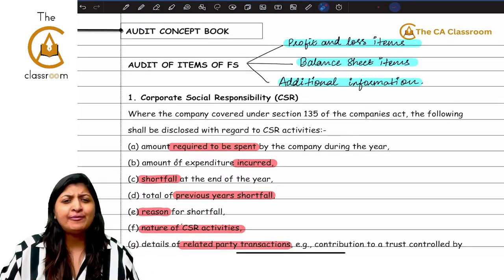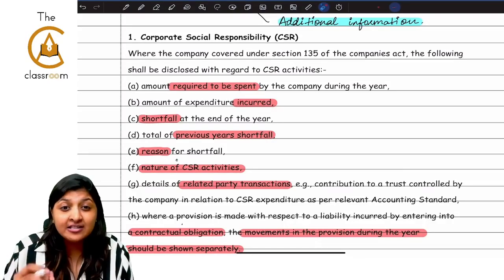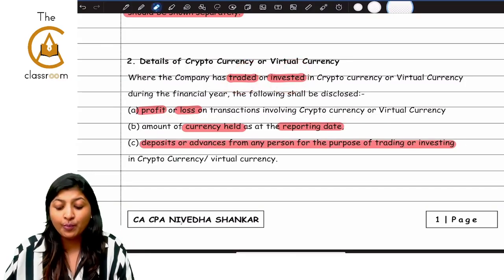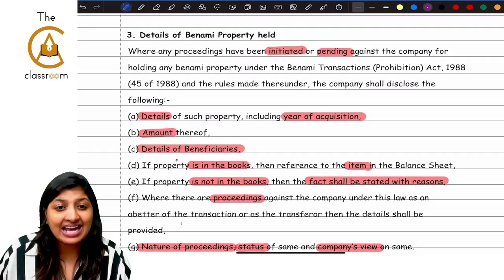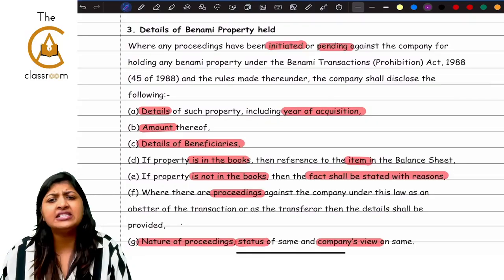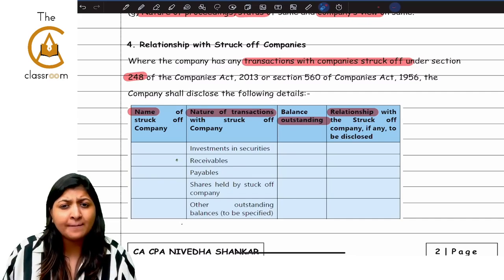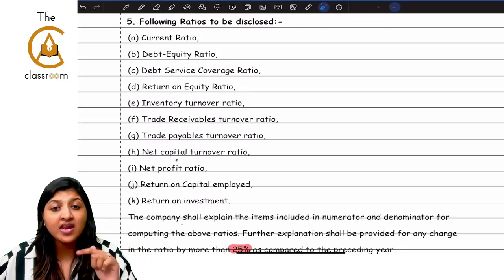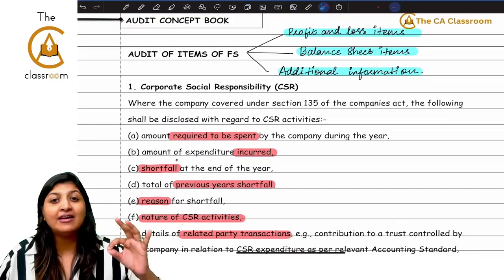5 Marks in 5 Minutes - ITEMS OF FS - DON'T MISS THESE! - CA INTER AUDIT - MAY 2025 EXAMS